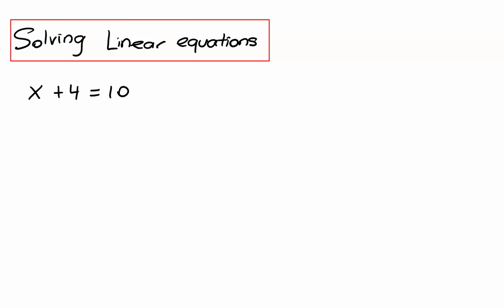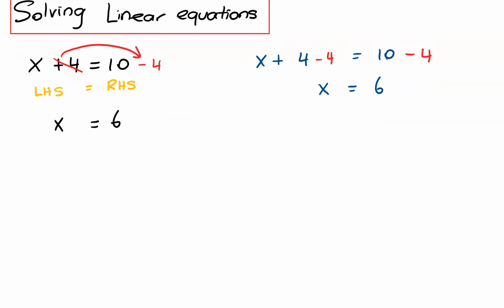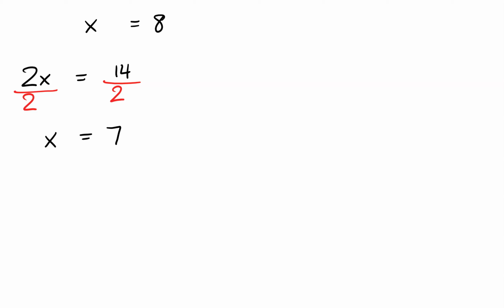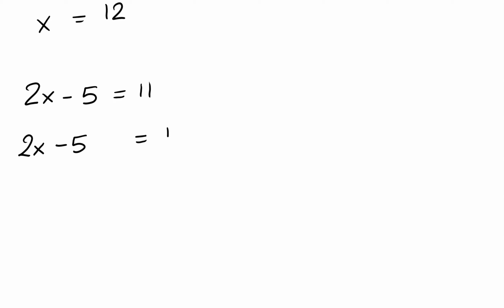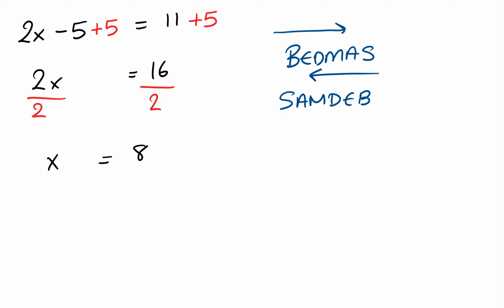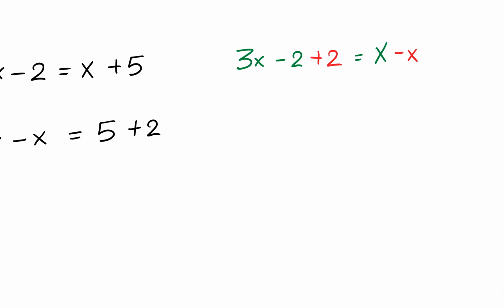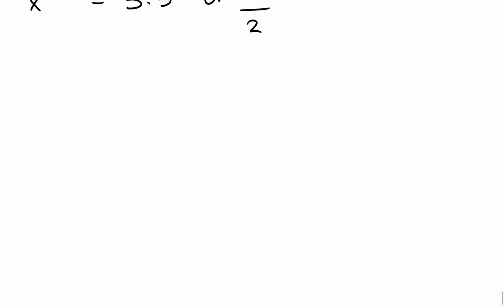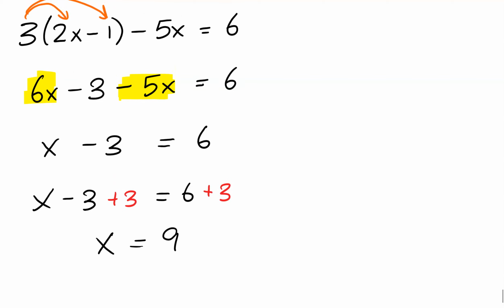Solving Linear Equations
Level 1 Algebra